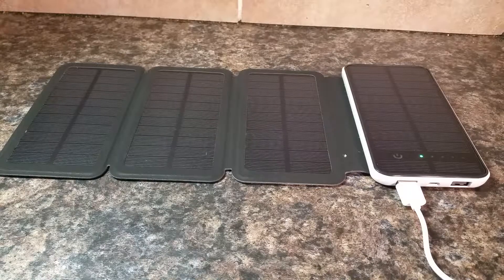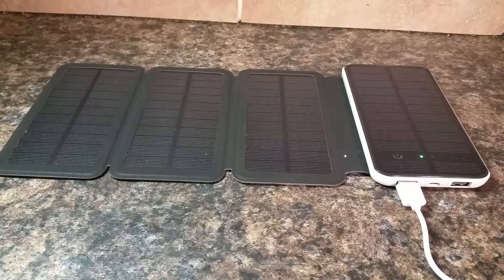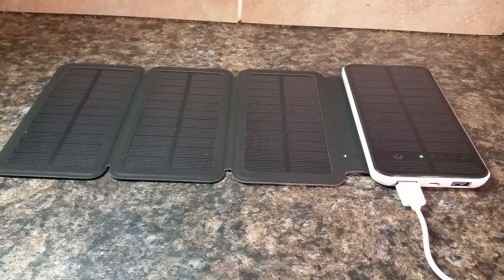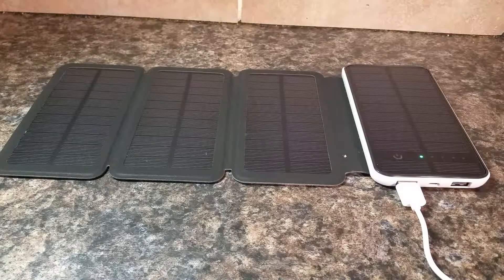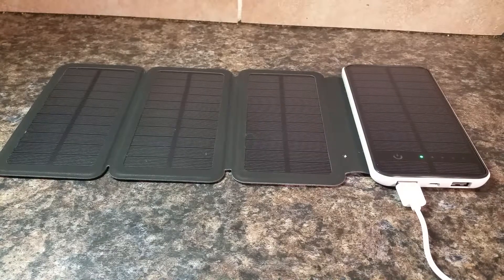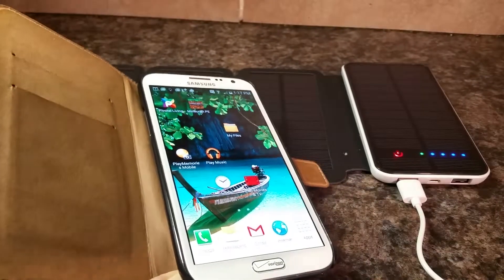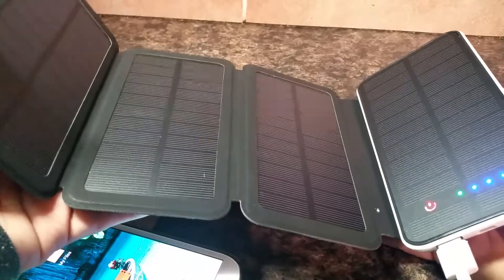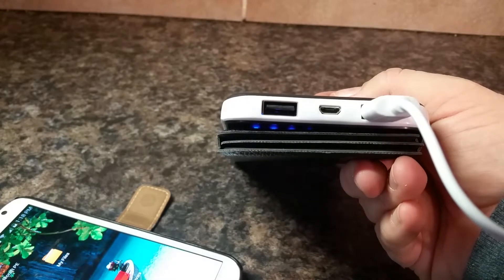Dual charge Solar powered Power Bank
Solar Livin Portable Power Bank - High Efficiency 6W Foldable Panels w/ Powerful 10000mAh Battery Back-up - Dual USB Output for all 5V Mobile Devices.